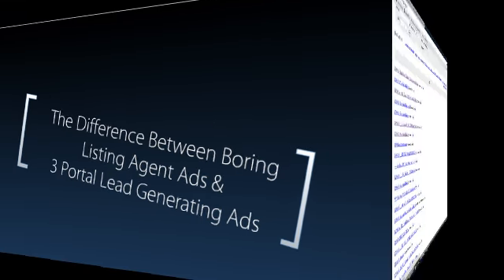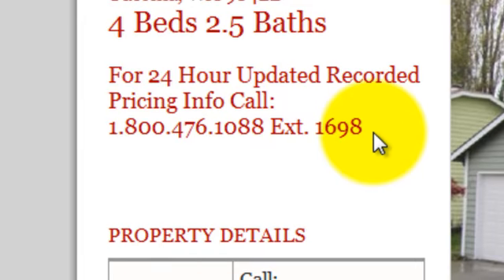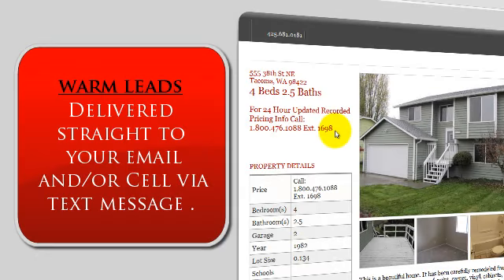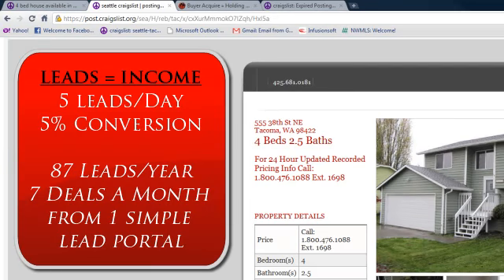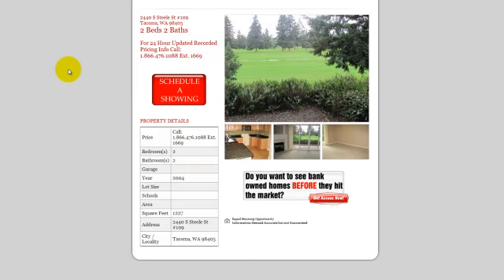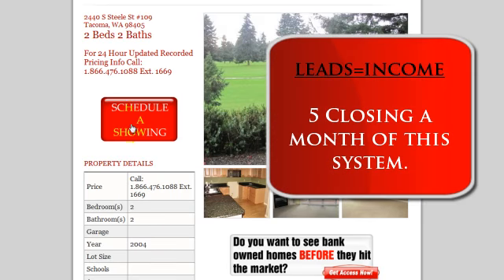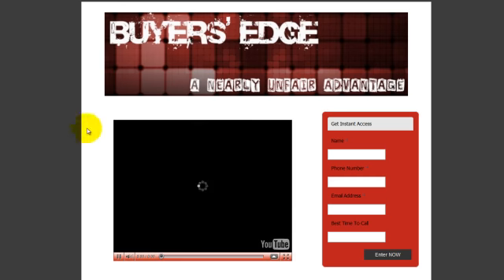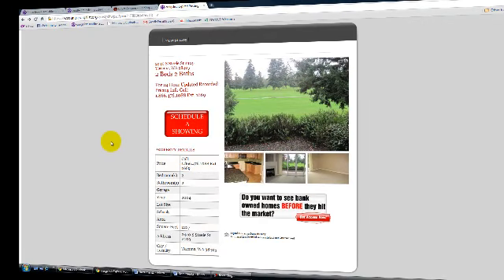Module 2 - Leads = Income Craigslist Secrets For Real Estate Agents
Using BuyerAcquire (Buyer Acquire) and REO Craigslist Listing For Bank Owned Real Estate Lead Generation on craigslist.